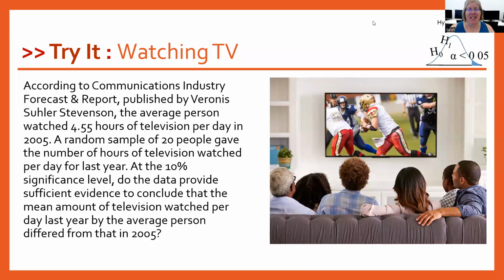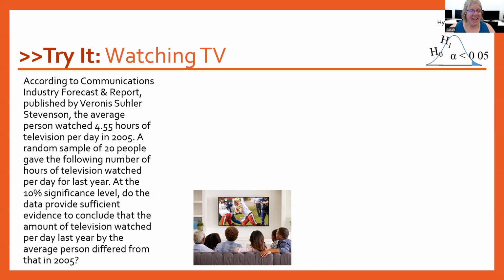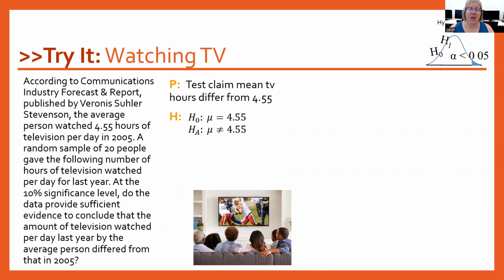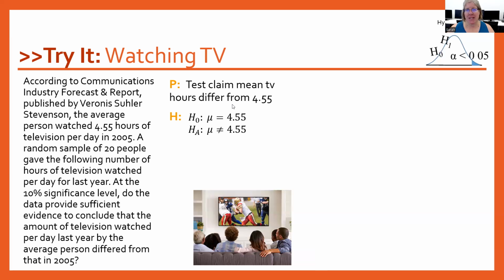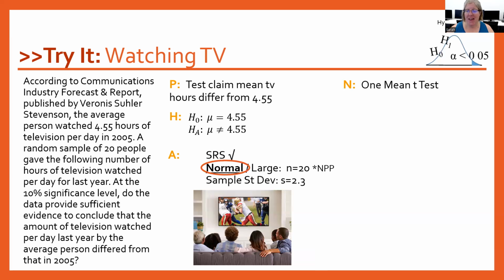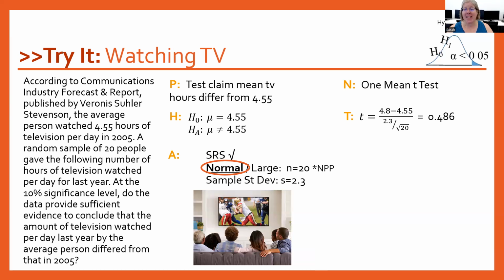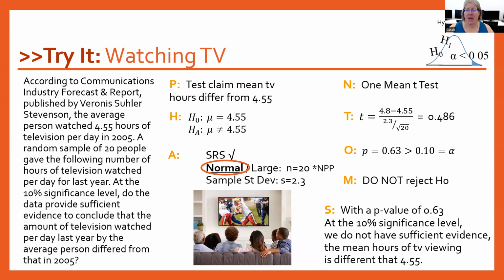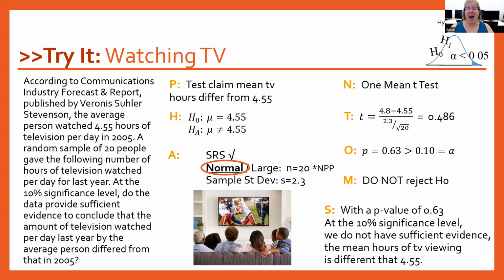Math113 Video 20J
one mean t-test about tv watching using PHANTOMS method